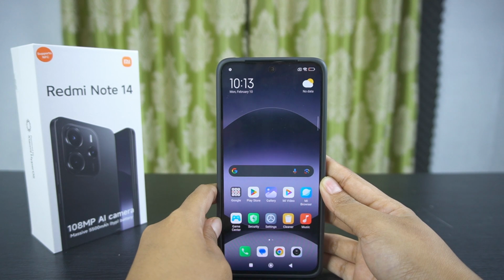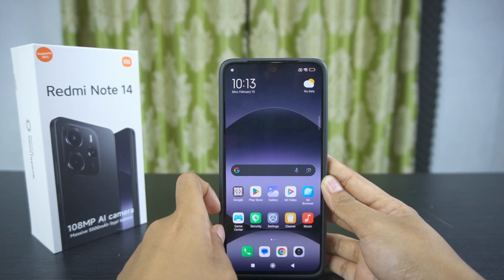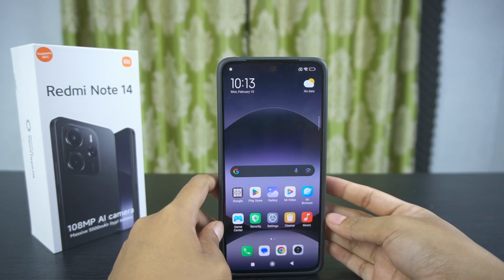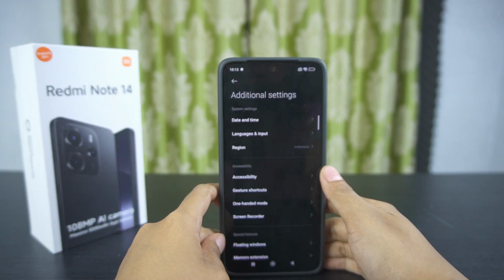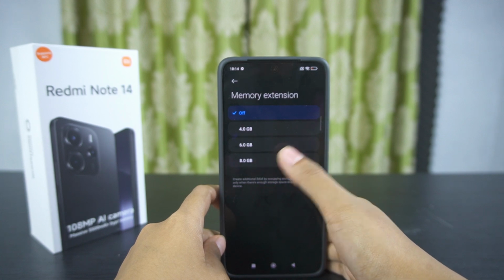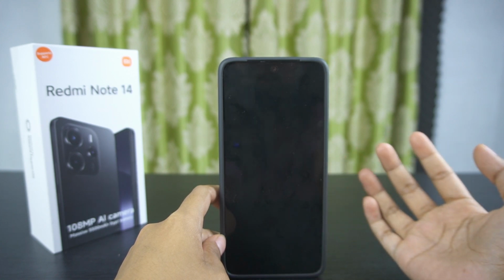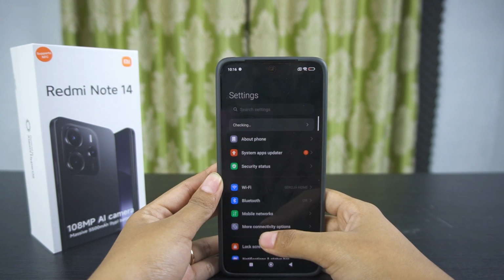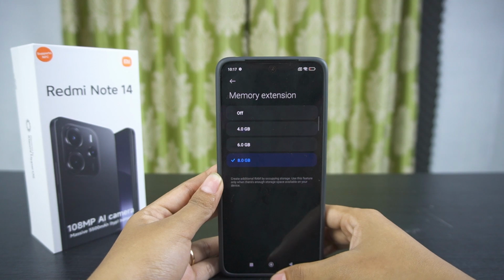How To Add Enable Ram Extensions Redmi Note 14 & Redmi Note 14 Pro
Video about add RAM extensions on Redmi Note 14 & Redmi Note 14 Pro. I Hope this tutorial how to add or activate Extensions/Virtual RAM On  Redmi Note 14 & Redmi Note 14 Pro.